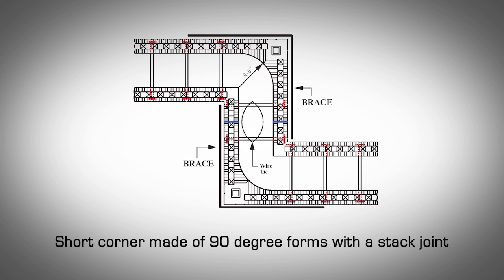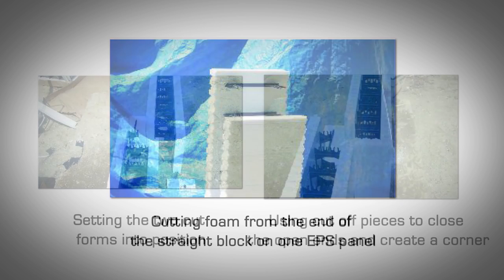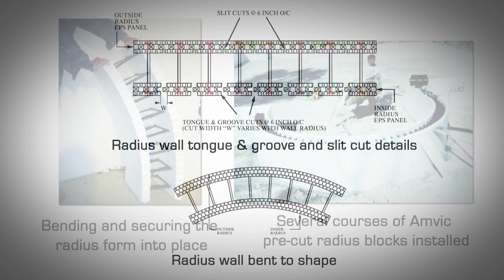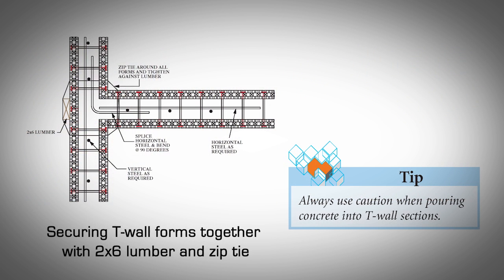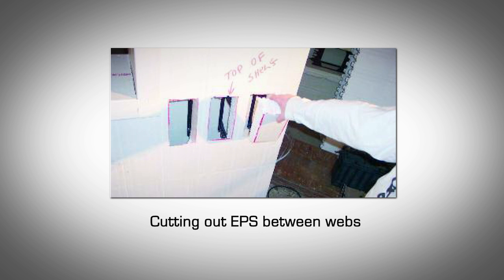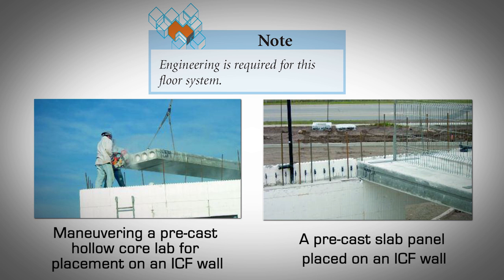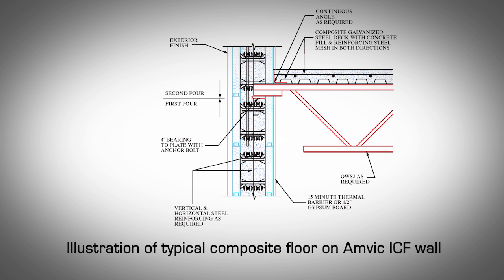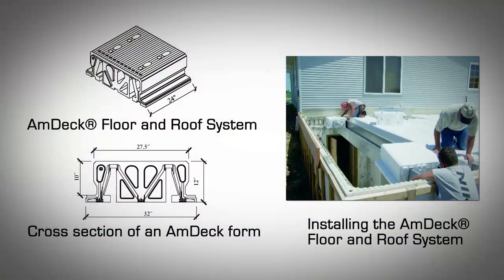Amvic ICF | Installation Guide | Part 9 - Special ICF Installation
This video goes over some of the advanced installation techniques and special flooring systems that are used with Amvic ICF.